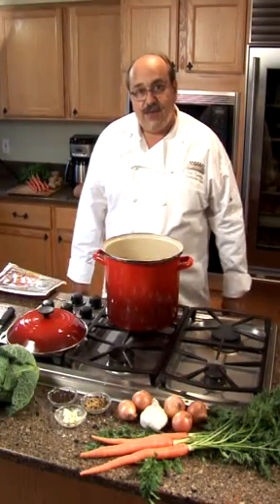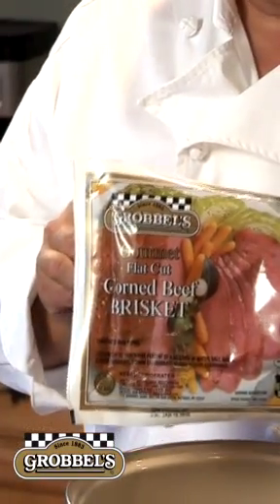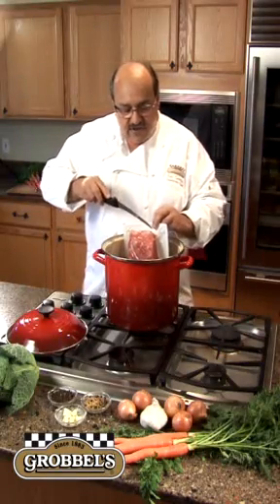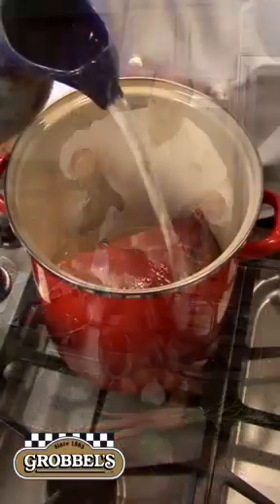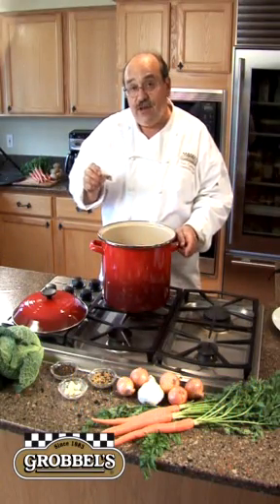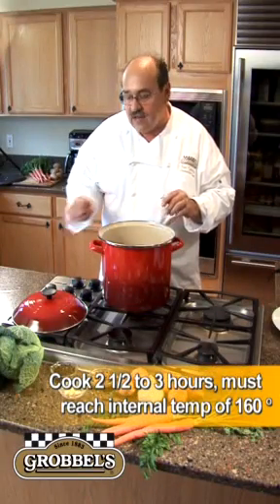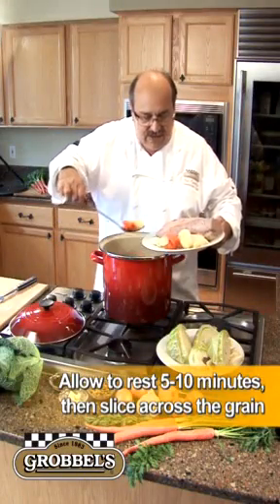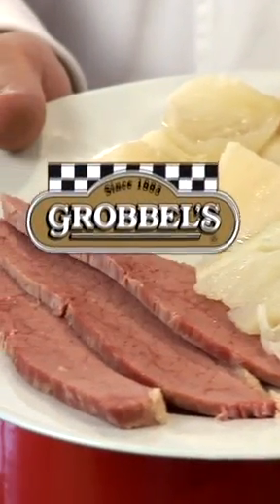Grobbel's Gourmet Flat Cut Corned Beef Brisket